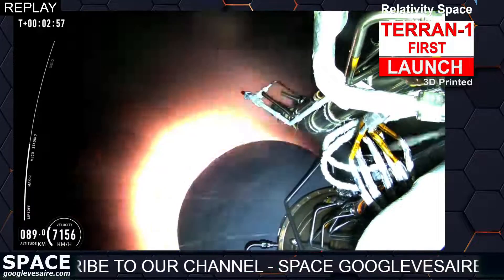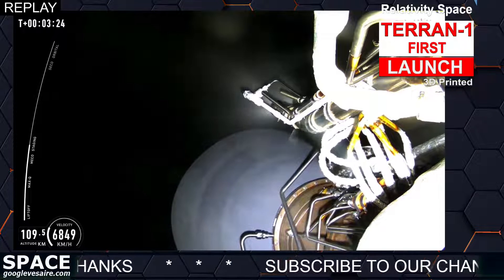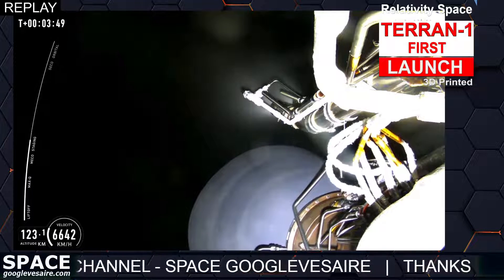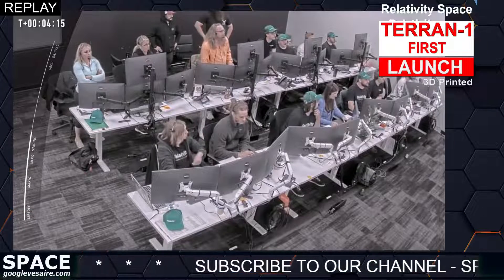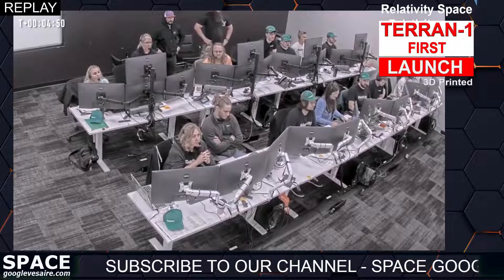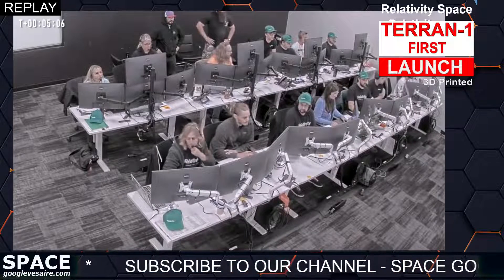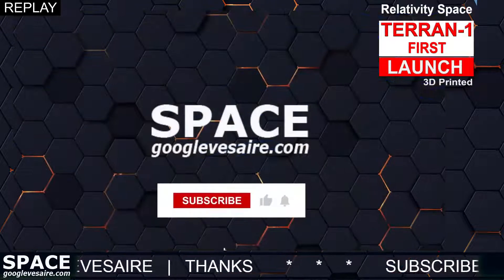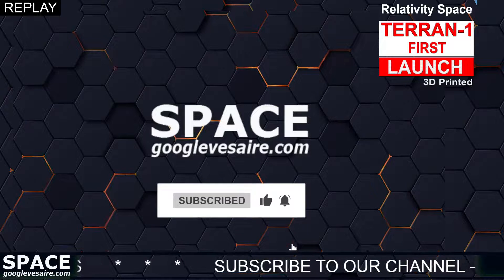TERRAN 1 First Launch Beautiful stage sep. Looks like we have an issue with 2nd stage ignition thoug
Relativity is scheduled for its first launch of Terran 1, called "GLHF" (Good Luck, Have Fun), from Launch Complex 16 in Cape Canaveral, Florida. Our launch window opens at 1300ET on March 8, 2023. This Launch of Terran 1 is the first orbital attempt by Relativity and will not include a customer payload.
Standing 110 ft. tall and 7.5 ft. wide, Terran 1 is the largest 3D printed object to attempt orbital flight. As a two-stage, expendable rocket, Terran 1 has nine 3D printed Aeon engines on its first stage and one Aeon Vac on its second stage.
Like its structure, all Relativity engines are entirely 3D printed, and use liquid oxygen (LOX) and liquid natural gas (LNG), which are not only the best for rocket propulsion, but also for reusability, and the easiest to eventually transition to methane on Mars